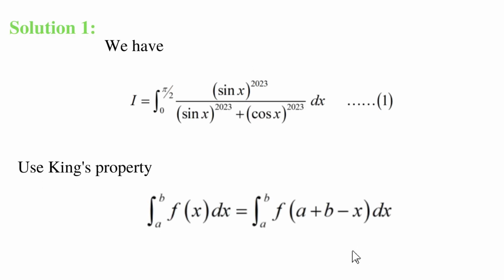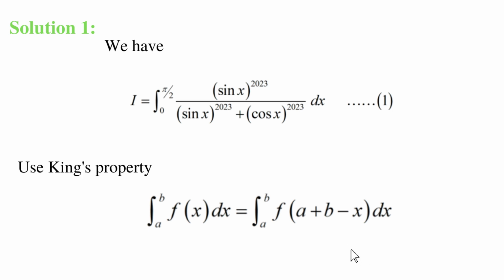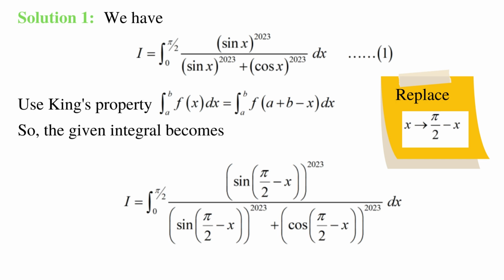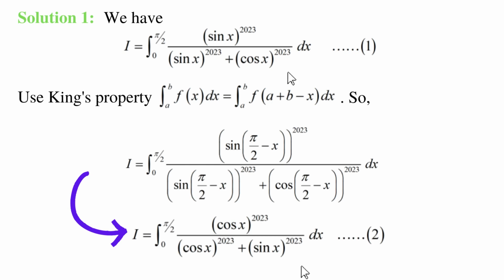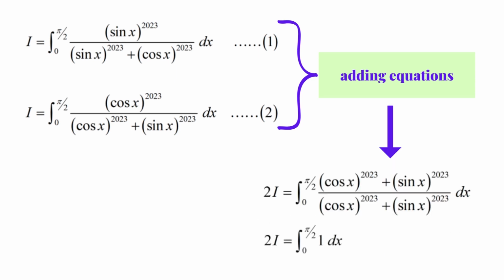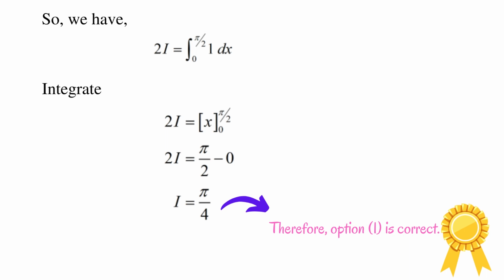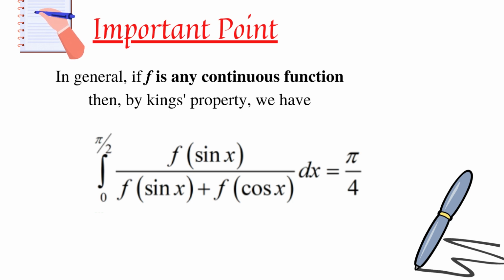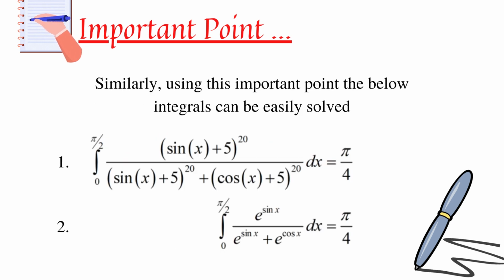JEE MAINS - Application of King's Property of Integration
In the video, the king's property is used to solve an integral involving sine and cosine functions.